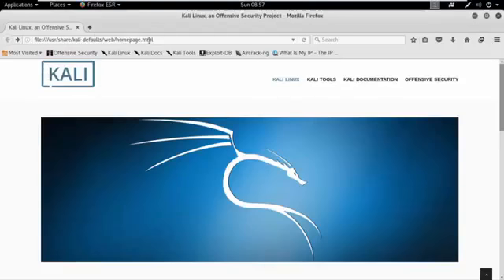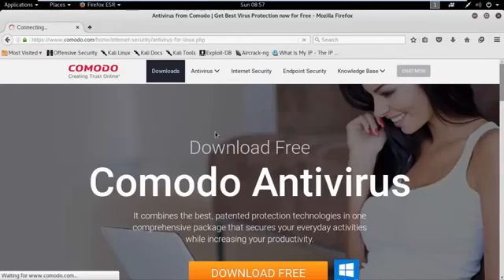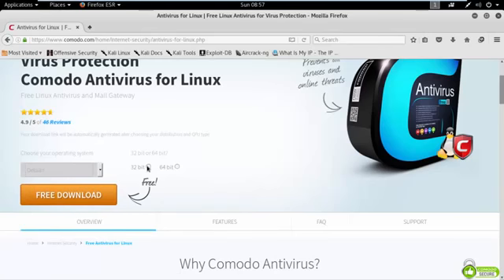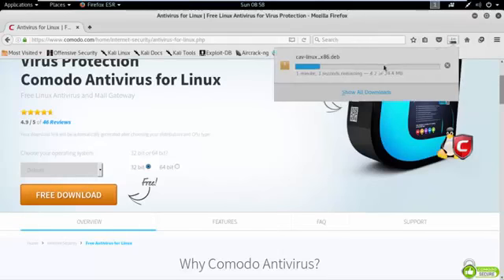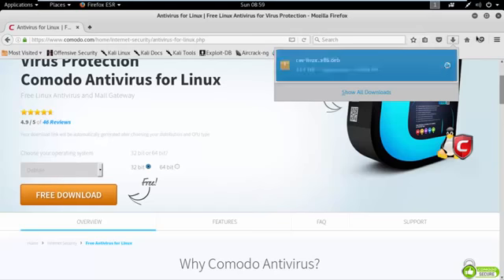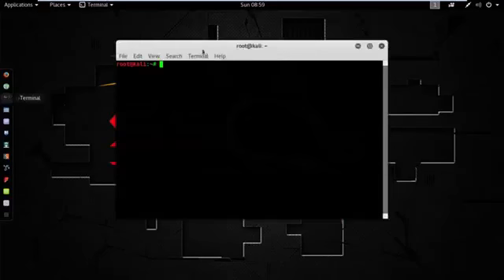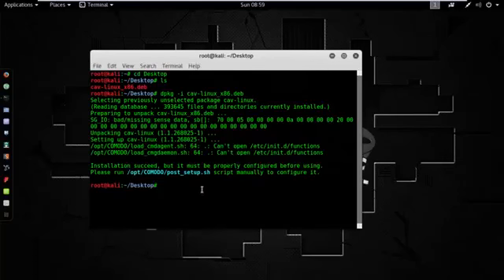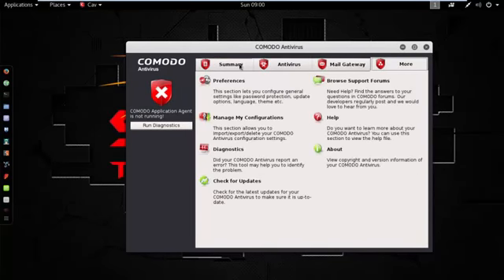How To Install Antivirus On Kali Linux 2016 1 COMODO ANTIVIRUS FOR LINUX